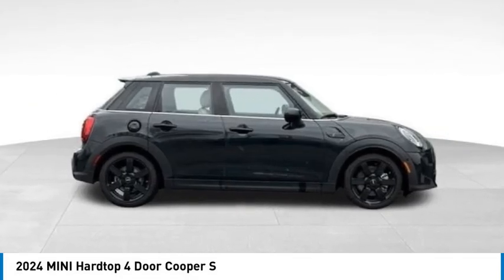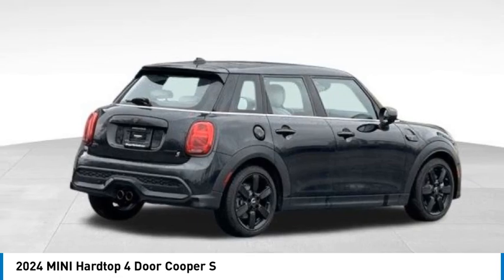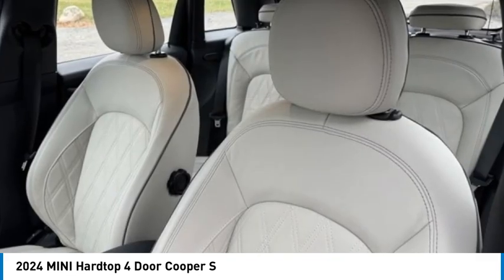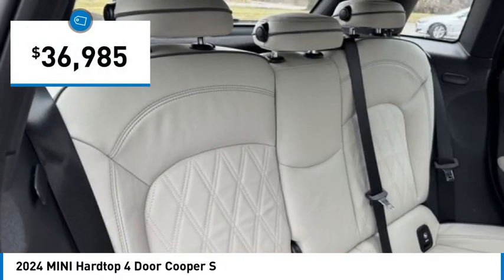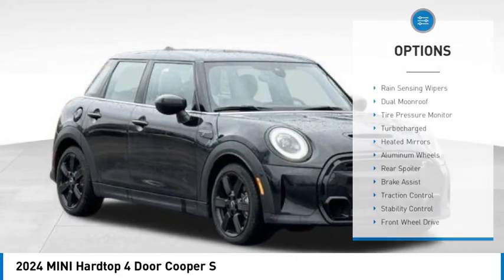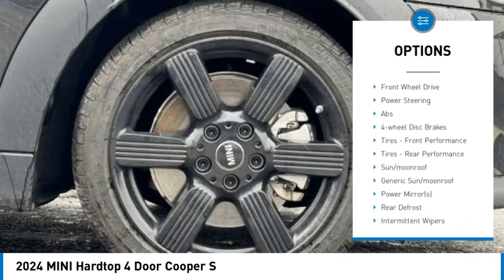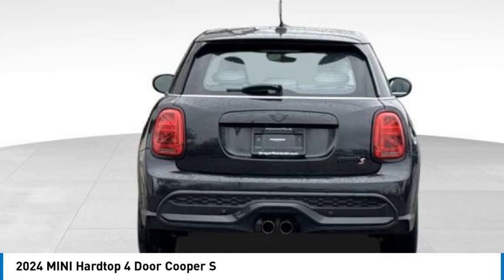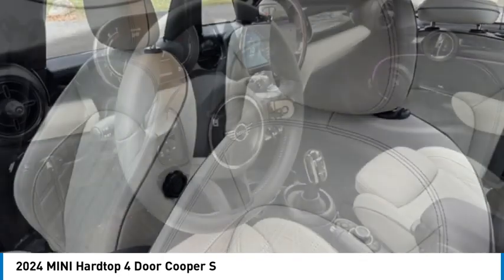2024 MINI Hardtop 4 Door M12425